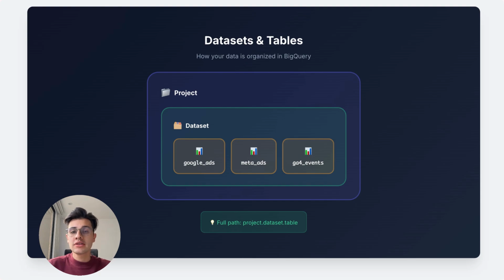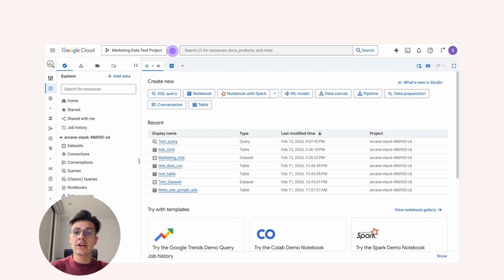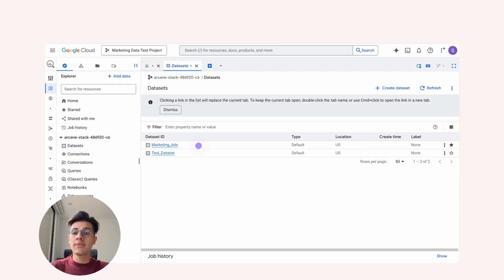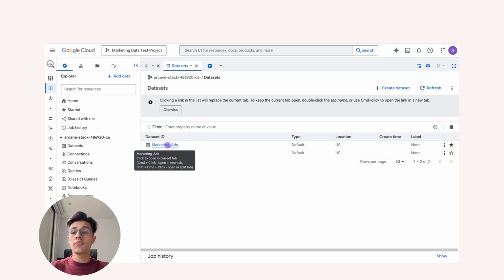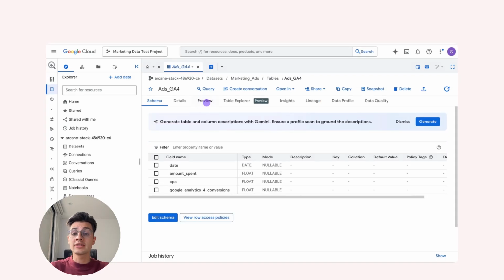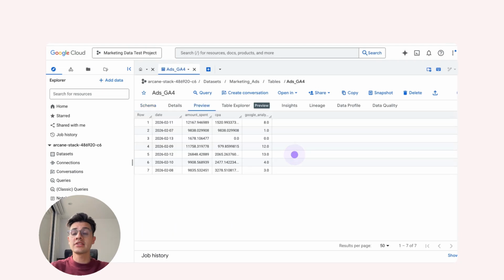✅ BigQuery Datasets and Tables Explained (in Under 90 Seconds)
Datasets. Tables. Projects. Before you start using Google BigQuery, you need to understand how your data is organized inside it. This video explains the full hierarchy in under 90 seconds.

→ The BigQuery data hierarchy: Project → Dataset → Table
→ How to navigate to your datasets inside BigQuery Studio
→ How to explore the tables inside a dataset (Google Ads, GA4, Meta Ads and more)
→ How to use Schema, Details, and Preview to understand what's in each table

⏱ TIMESTAMPS
0:00 — The data hierarchy: Project → Dataset → Table
0:20 — How to navigate to your datasets in BigQuery
0:45 — Exploring your tables: Google Ads, GA4, Meta Ads
1:05 — Schema, Details & Preview for each table

This is part of the Google BigQuery for Marketers course by Porter Metrics — built for marketing teams who want to understand BigQuery's structure before they start sending and querying their marketing data.